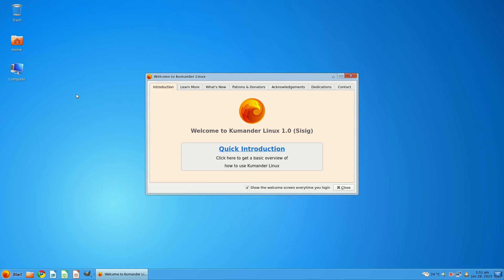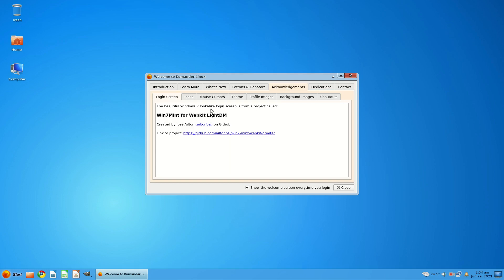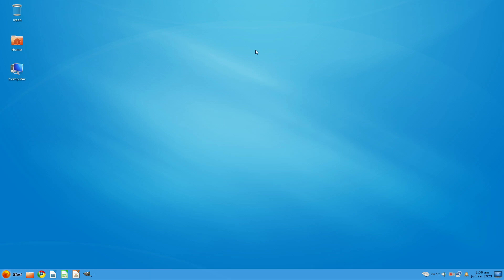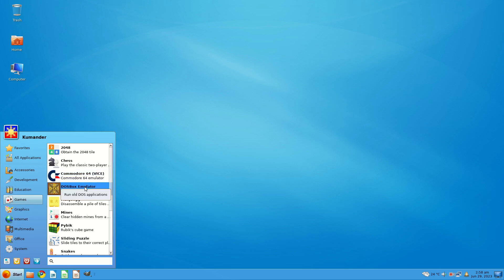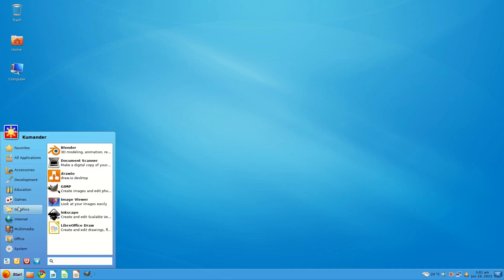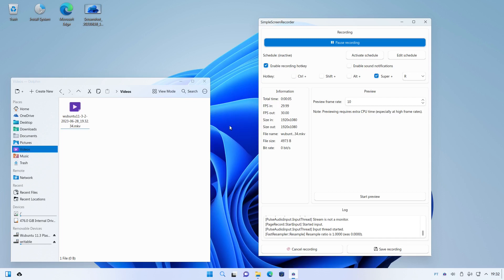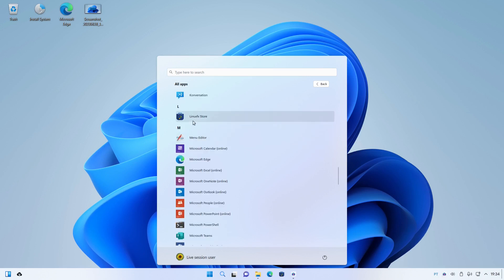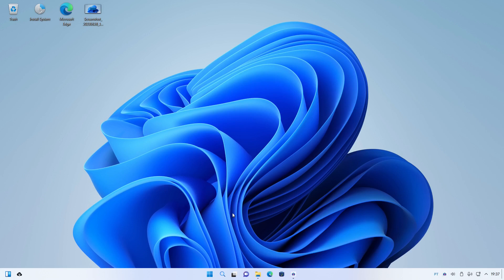Kumander & Wubuntu ...Linux or Windows?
Why kid yourself?

YouTube now places ads on non-monetised content. I encourage viewers of my content to use an ad-blocker (at their discretion).